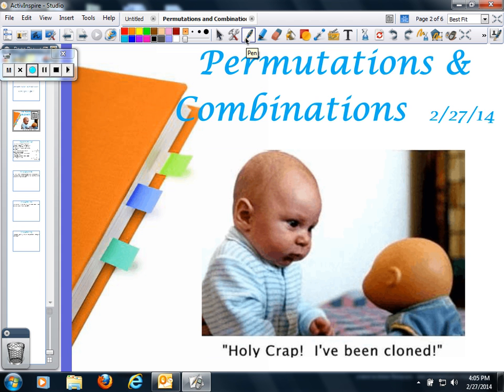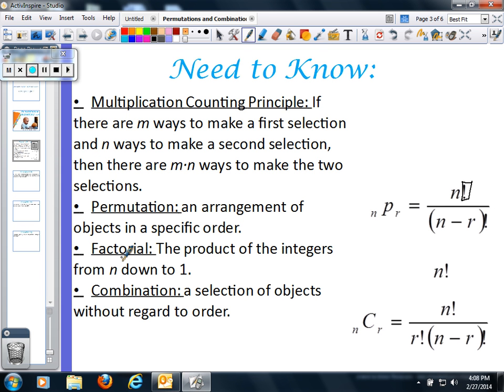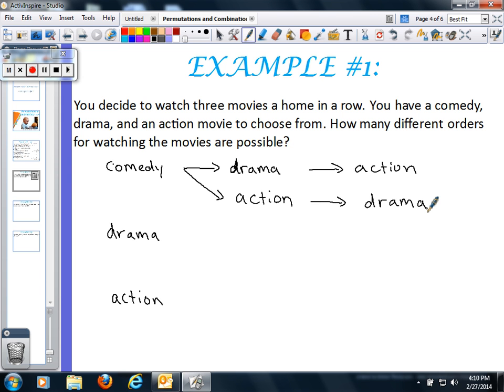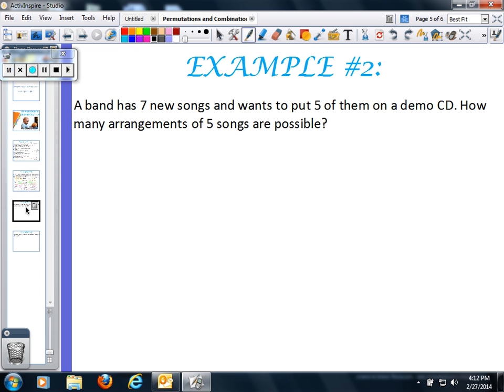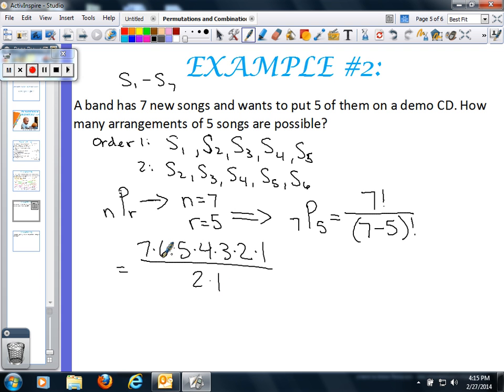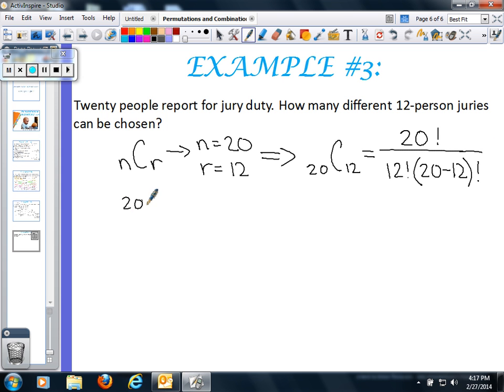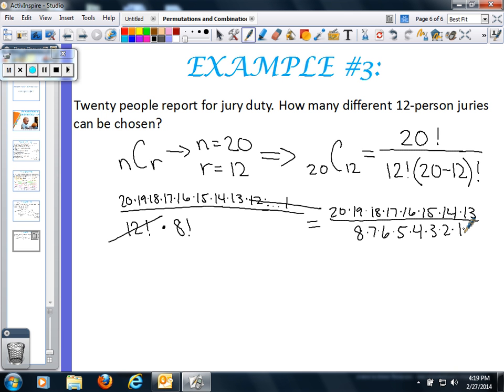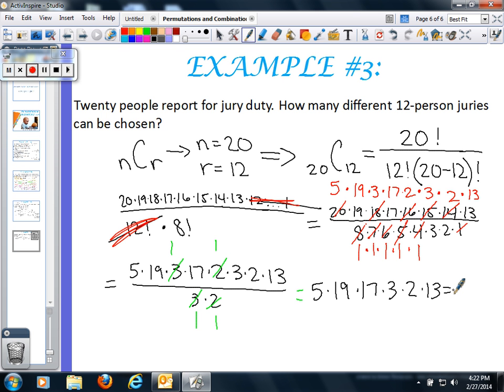Permutations and Combinations